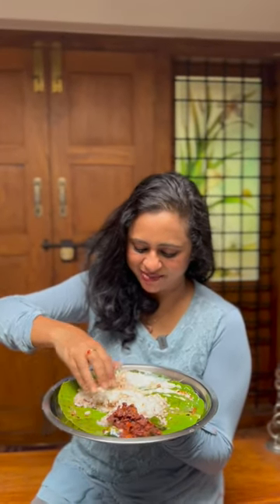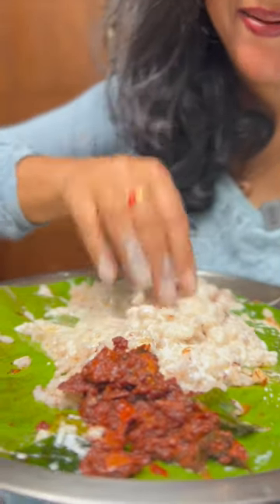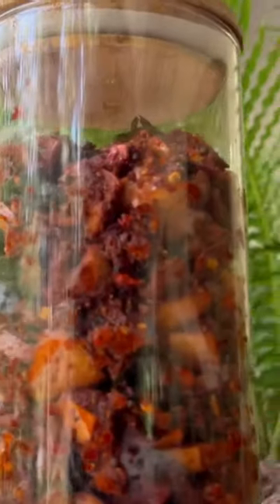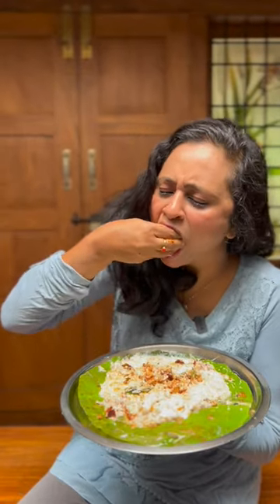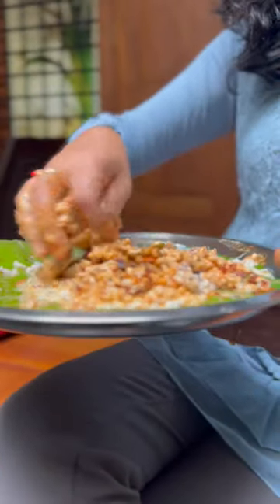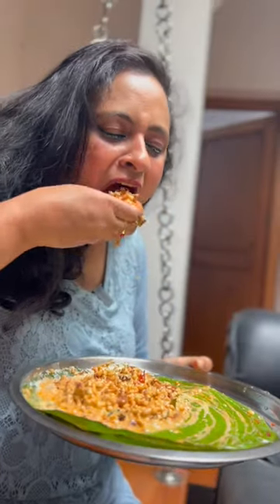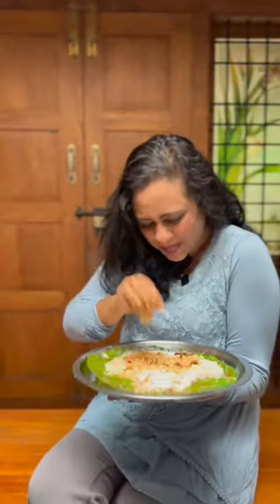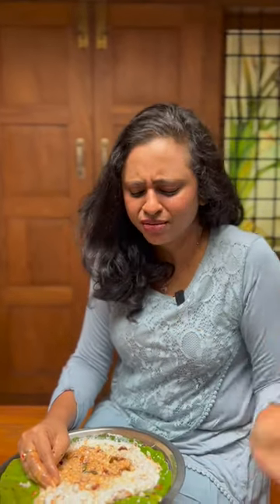ജാതി ചോദിക്കരുത് പക്ഷെ തൊട്ട് കൂട്ടാൻ അച്ചാർ തരാം... | ഇങ്ങനെയാണ് ബായ് അച്ചാർ തിന്നുക...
Welcome to the new episode of The Real Anna
Today I am going to show you a special episode, how to process nutmeg. and making Nutmegpickle from its cover

  Queries Solved:
jathikka
  jathikka Achar
 jathikka Achar easy
 jathikka Achar recipe
jathikka Achar recipe in Malayalam
 jathikka curry
thondu jathikka recipe in Malayalam
jathikka  curry in Malayalam
jathikka curry
 jathikka and jathikka thondu curry
 jathikka curry Kerala style
jathikka achar jathikka curry Kerala style
 jathikka achar nadan style
 jathikka acharcurry Kerala style
 jathikka fry
jathikka Achar Kerala style
jathikka Achar easy
 jathikka Achar recipe
jathikka Achar recipe Malayalam
 unakka jathikka Achar Kerala style
  jathikkapickle Kerala style
jathikka vattichathu
 jathikka pickle
 jathikka pickle recipe
 jathikka pickle Malayalam
 nadan jathikka pickle
 nadan jathikka Achar
  pickle
 how to make Nadan
 how to make Nadan Jathikka Achar   in malayalam
 how to make Jathikka Achar
how to make  Jathikka Achar   recipe
how to make nutmeg  recipe in malayalam
 how to make nutmegin malayalam with English subtitles
Nadan recipe in Malayalam
 homemade Nadan  recipe in malayalam
 how to make homemade
how to make homemade recipe in malayalam
 Nadan
 Nadan recipe
recipe
recipe in Malayalam